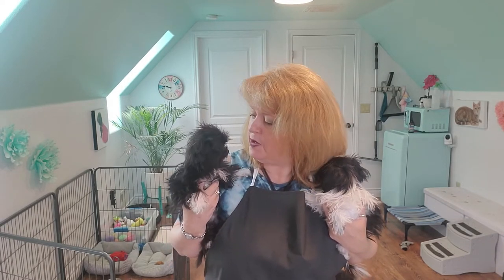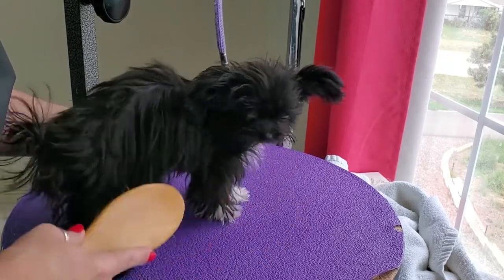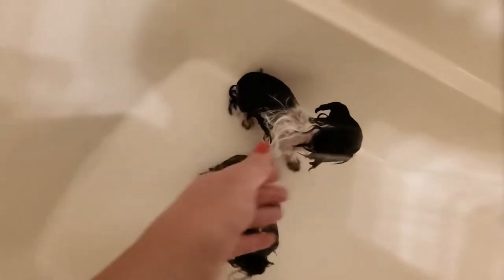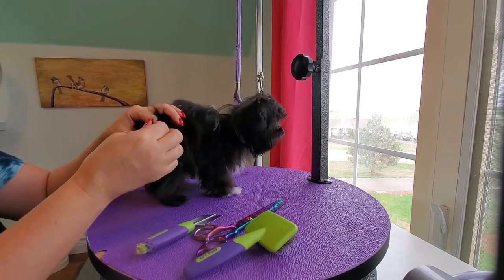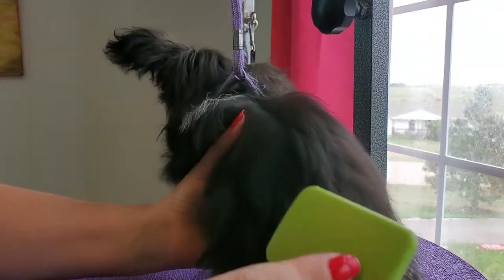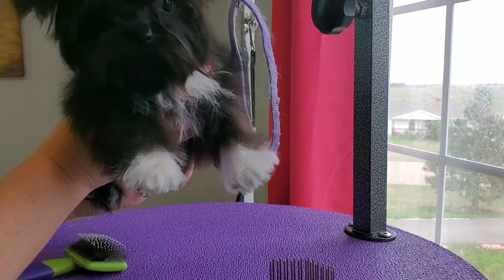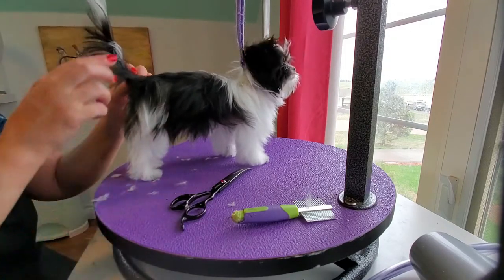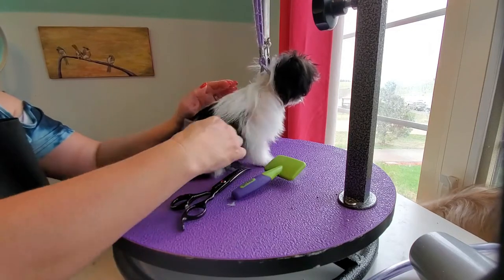How to Groom Mi-Ki Puppies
Grooming your own Mi-Ki puppy doesn't have to be stressful. This video gives grooming tips for long-coat Mi-Ki puppies.

Skout's Honor Probiotic Shampoo + Conditioner
Skout's Honor Probiotic Detangling Spray
Master Equipment Pet Grooming Table
Wahl Mini Arco Pet Trimmers
Moontay Grooming Scissors Set
Kwik Stop Styptic Powder